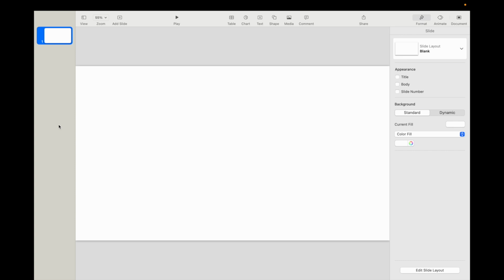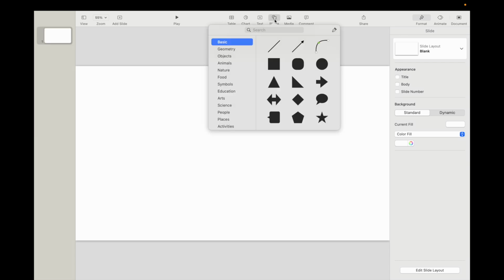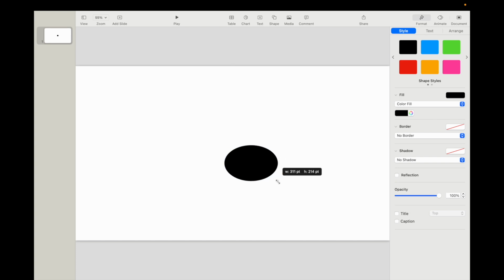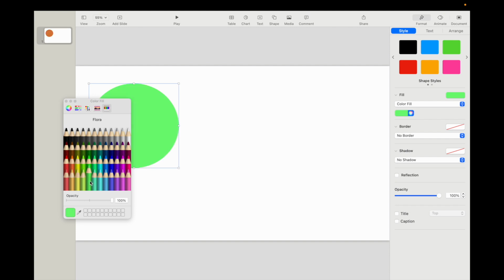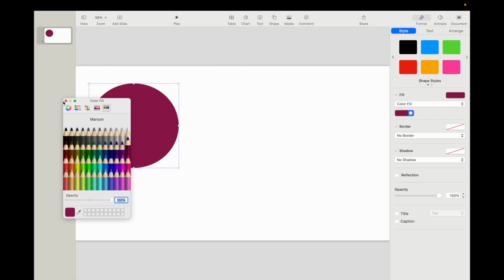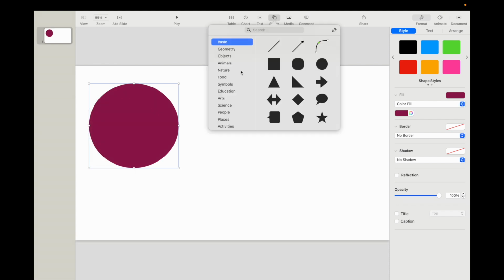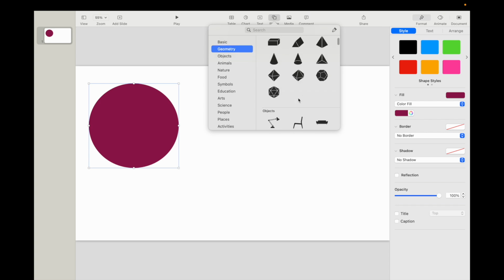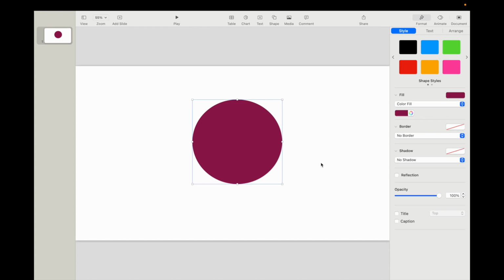How To Add Circles On Keynote | Step By Step Guide - Keynote Tutorial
Learn how to add circles on Keynote with this step-by-step guide. This tutorial walks you through inserting and customizing circles to enhance presentations, diagrams, and design projects. Whether you're creating structured slides, organizing content, or designing visual elements, this guide ensures you can easily add, resize, and style circles in Keynote for a polished and professional layout

How to add circles on Keynote step by step, Best way to insert and customize circles in Keynote, Complete guide to using circles in Keynote presentations, Step-by-step tutorial for resizing and styling circles in Keynote, Keynote tips for enhancing slide design with circles and shapes